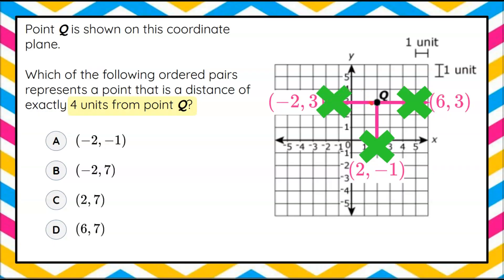Understanding Distance in a Coordinate Plane | Grade 6 Math | 6.NS.C.8 💜💙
In this Grade 6 math lesson, we review how to find which of four points is a given distance from a graphed point on the coordinate plane. You’ll learn how to determine distances when moving right, left, up, and down from a given point. We’ll also review how to plot and read coordinates (x, y) on a coordinate grid.

This lesson supports Common Core standard 6.NS.C.8 and helps you build confidence in graphing and understanding distance between points.

00:00 Introduction
00:18 The Question
00:40 Understanding the Problem
00:58 Distance 4 Units Right
01:18 Distance 4 Units Down
01:36 Distance 4 Units Left
02:00 Distance 4 Units Up
02:15 Solution

6.NS.C.8  Solve real-world and mathematical problems by graphing points in all four quadrants of the coordinate plane. Include use of coordinates and absolute value to find distances between points with the same first coordinate or the same second coordinate.

Determine the location of a point on a coordinate plane based on its distance from a given point.